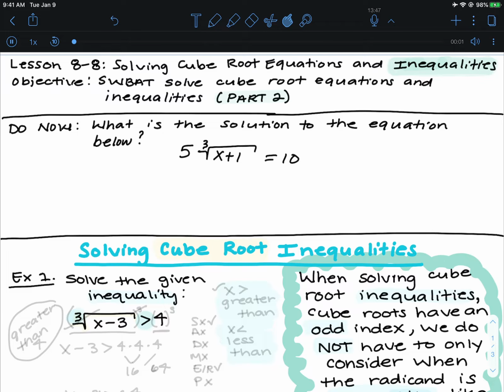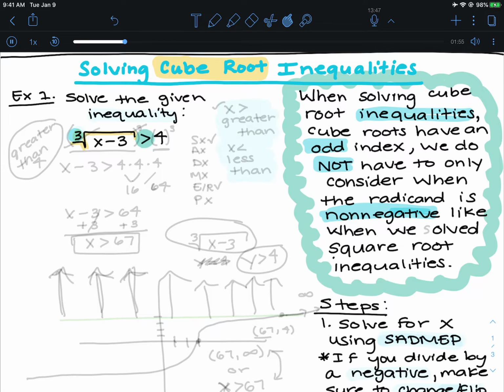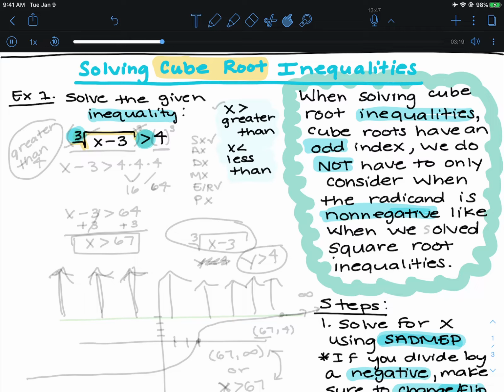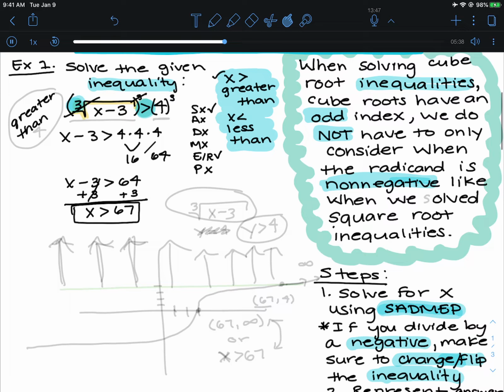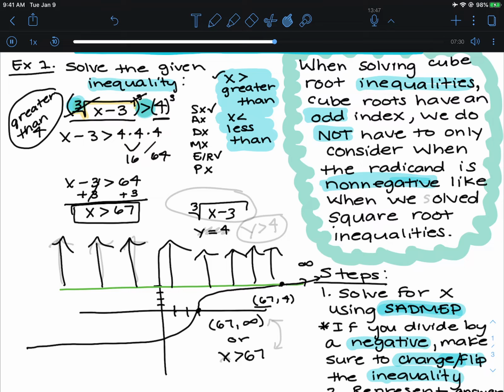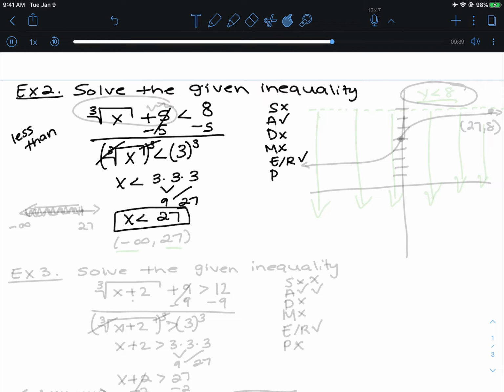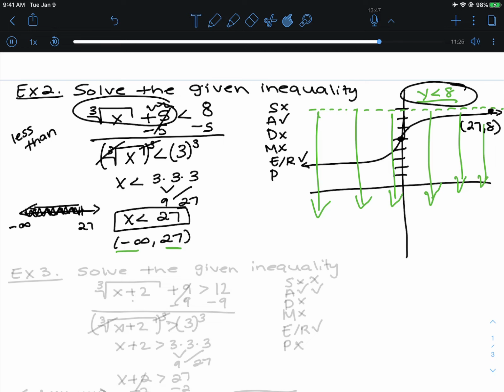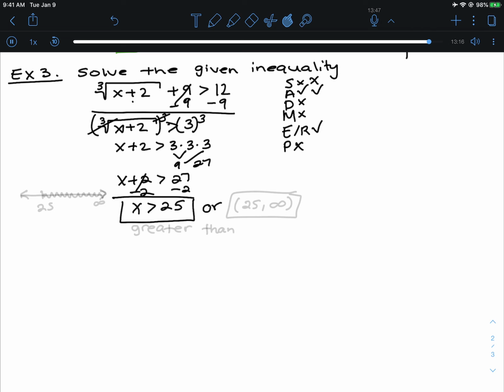Lesson 8-8: Solving Cube Root Equations and Inequalities (Part 2)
SWBAT solve cube root equations and inequalities (Part 2)